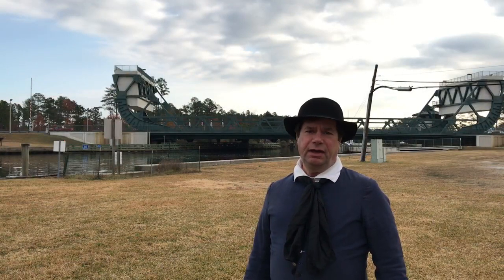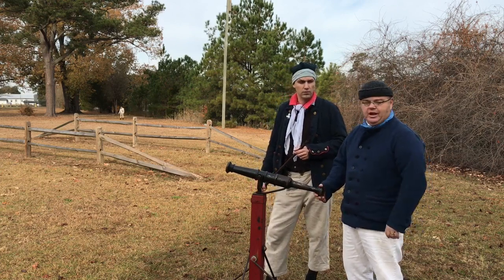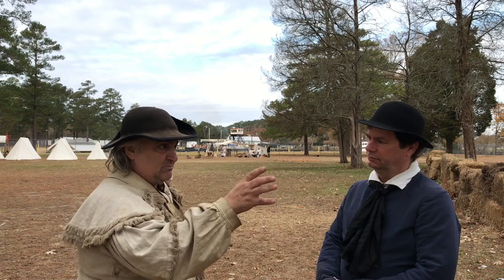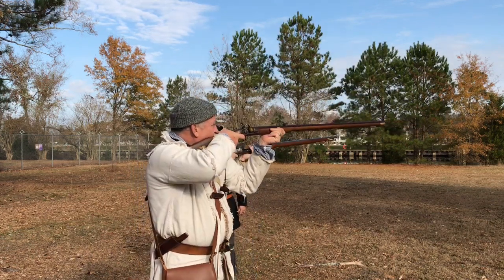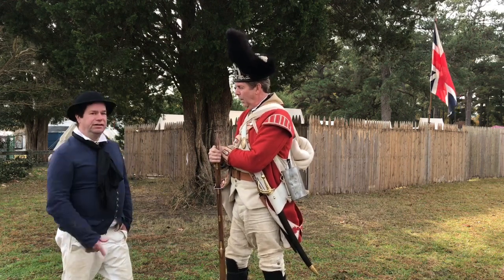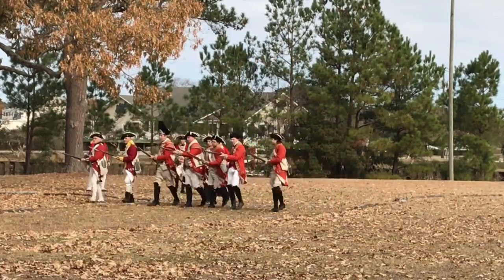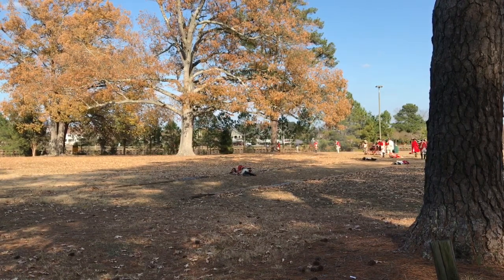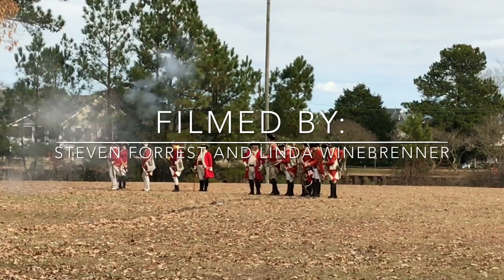Battle of Great Bridge Reenactment 2017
Battle of Great Bridge reenactment 2017 was visited by Historic Forrest.  The 2nd Virginia Regiment defeated the British forces at the Battle of Great Bridge on December 9, 1775.